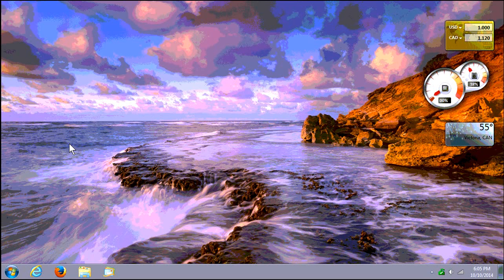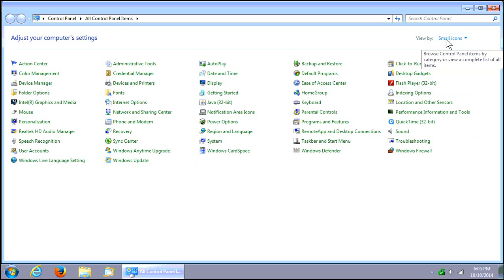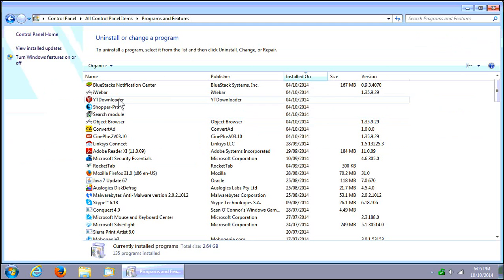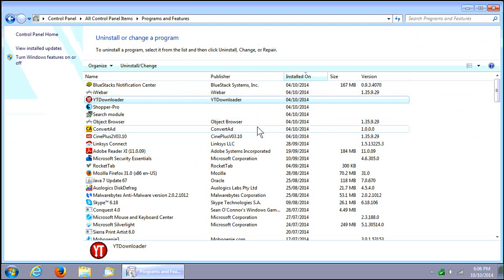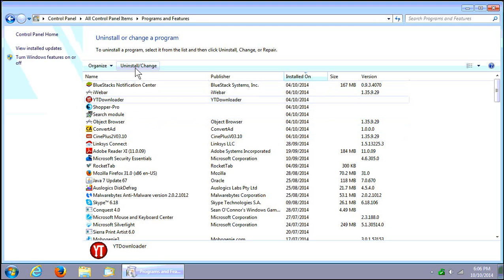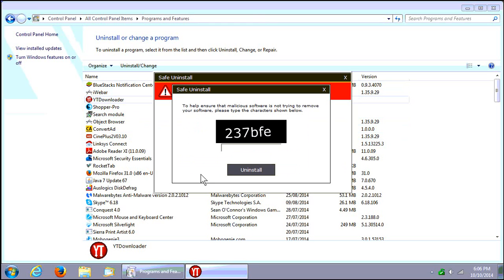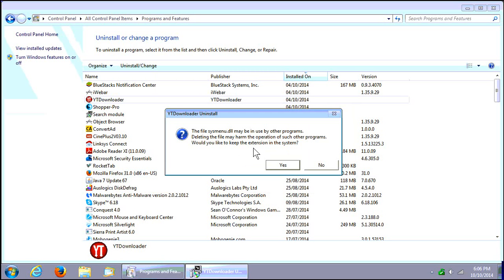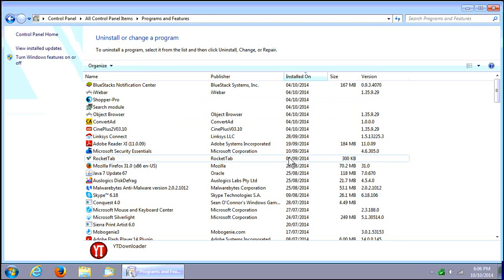How to Remove YTDownloader